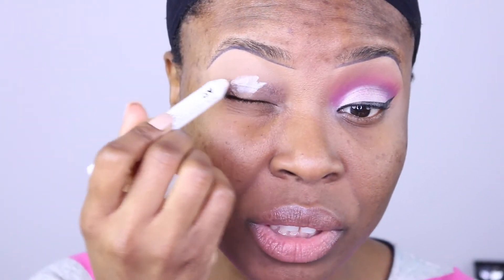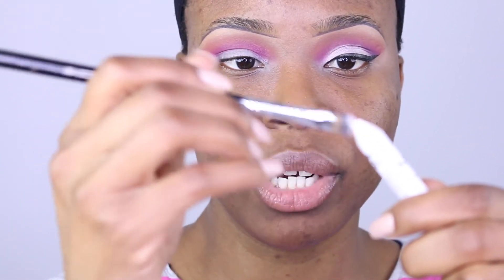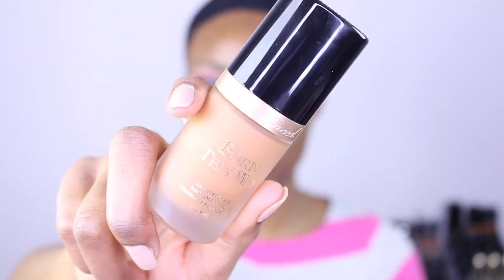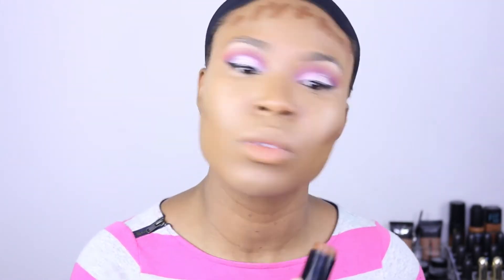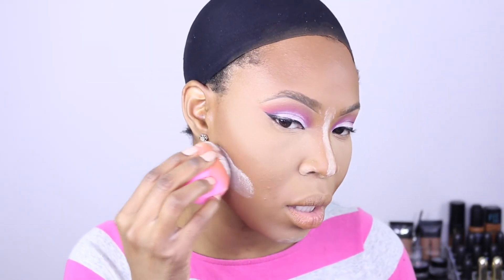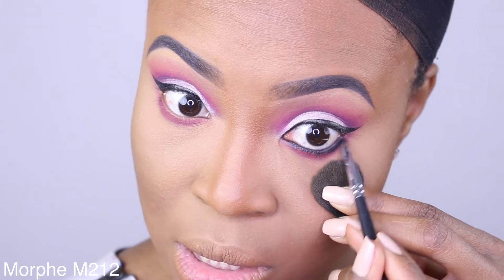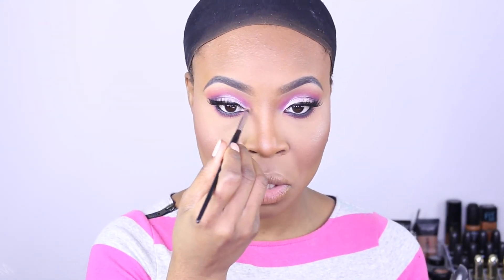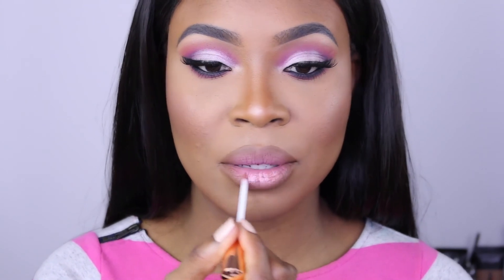Snatched Highlight and Contour with Flirty Pink Eyes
This was a filmed April 2017. Enjoy and let me know what you think.
For photos and much more fun, check me out on social media.